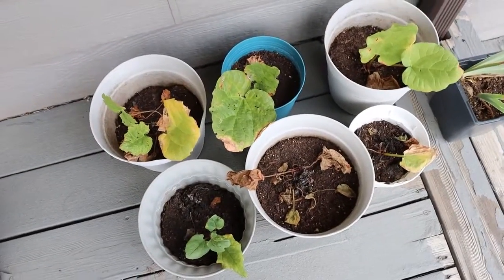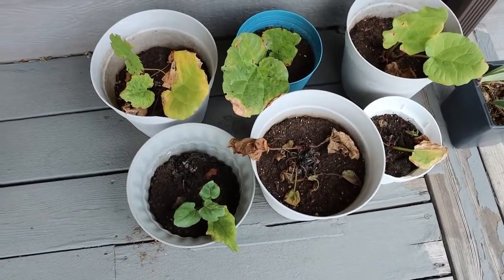Planting Rhubarb (A Legacy Plant) - Season 2022 Episode 41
In this video, I plant Rhubarb roots from my Grandma's Rhubarb! This is what I call a legacy plant :)